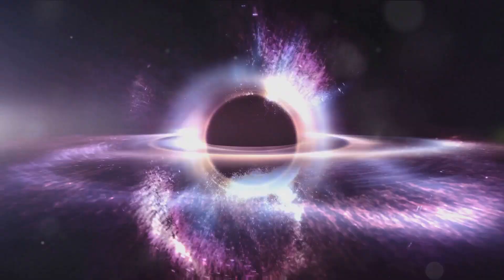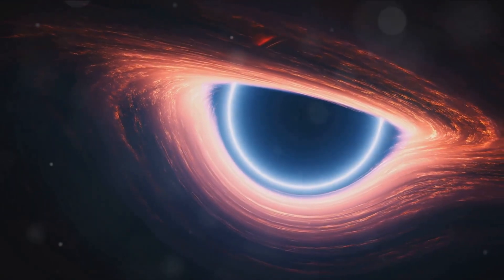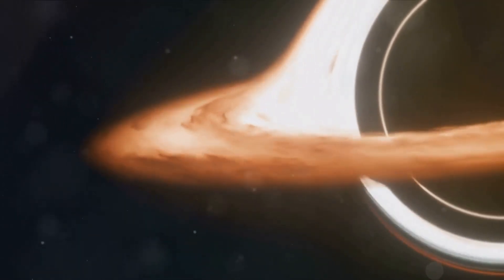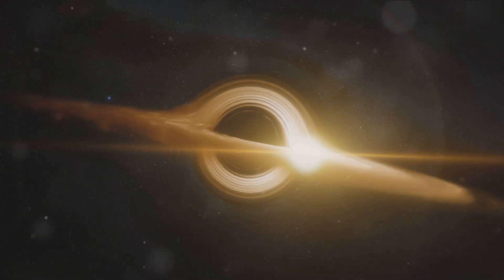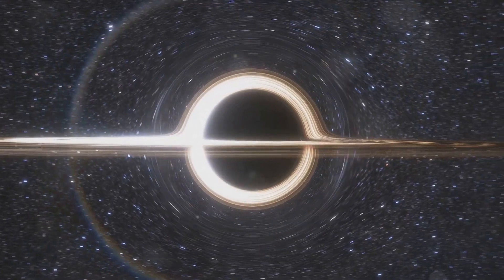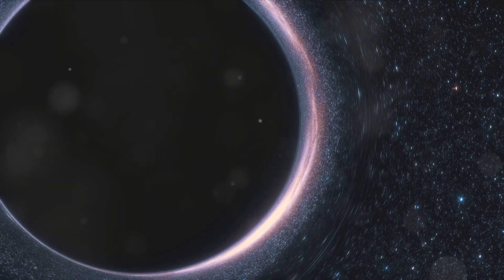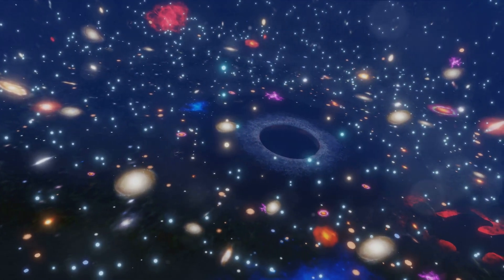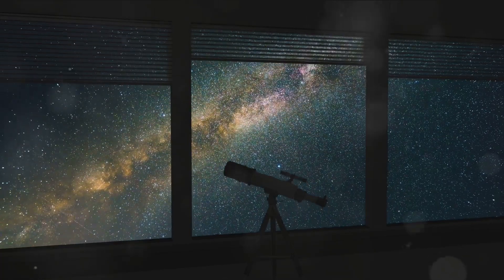black hole explained in 4 minutes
In this video, we delve into the mind-bending concept of black holes, breaking down the complexities in a straightforward and engaging way. Join us as we unravel the mysteries of these cosmic phenomena, from their formation to their mind-boggling properties. Whether you're a science enthusiast or simply curious about the secrets of the universe, this video is perfect for you. Let's embark on this cosmic journey together. 🌌

OUTLINE:

00:00:00 Introduction to Black Holes
00:00:42 Formation of Black Holes
00:01:05 Characteristics of Black Holes
00:01:50 Time Dilation and Observations
00:02:44 Conclusion
00:03:35 Meet Khan Teyim and Support Khan e-Varsity